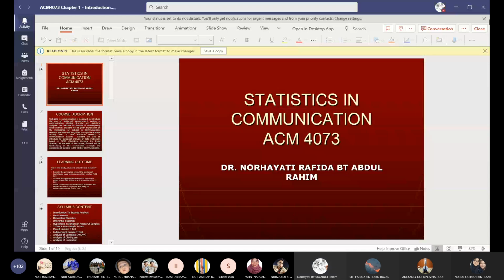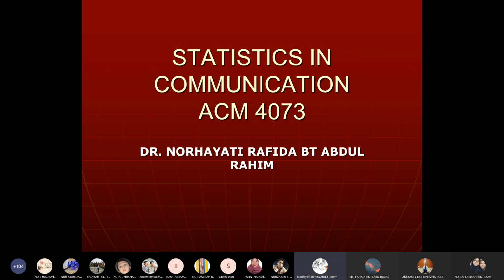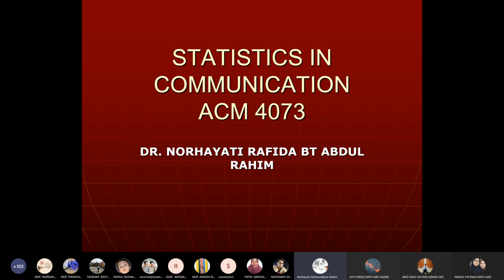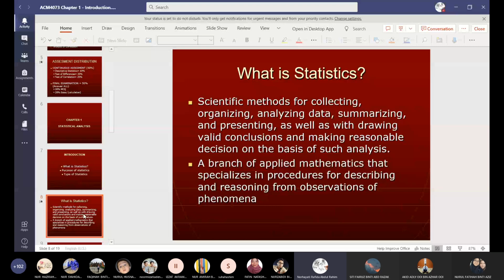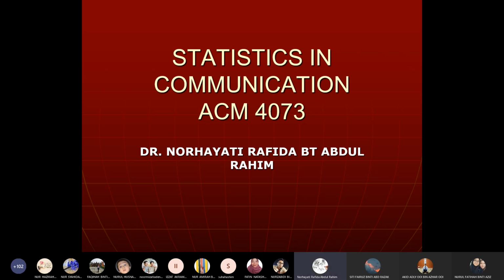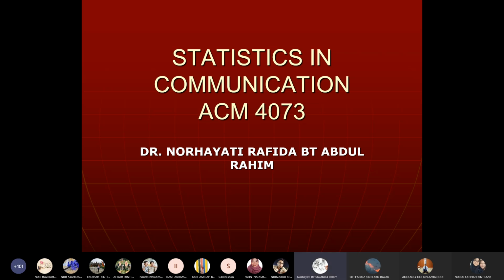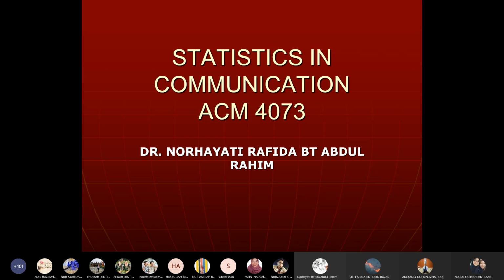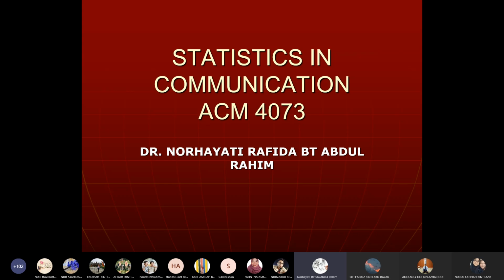Lecture 1: ACM4073 Statistics in Communication (Dr. Norhayati Rafida, A. R.)